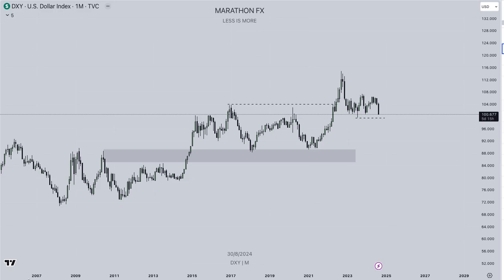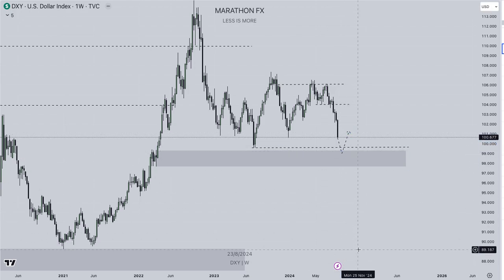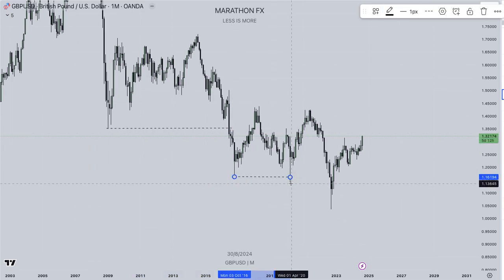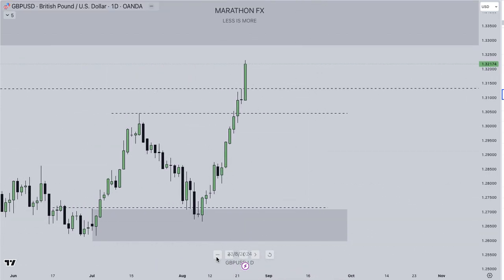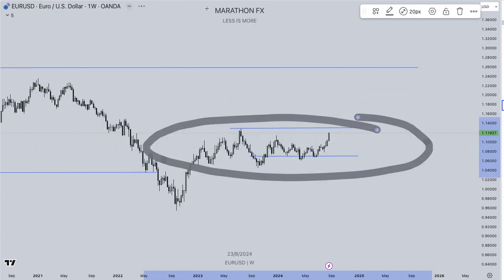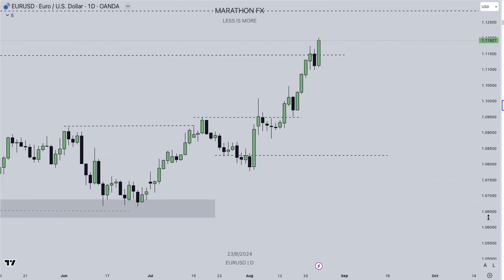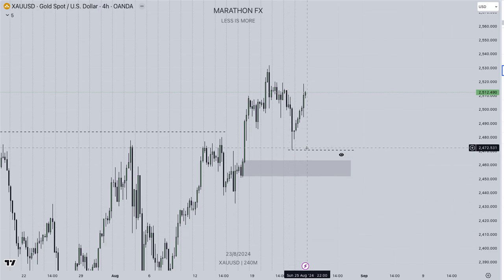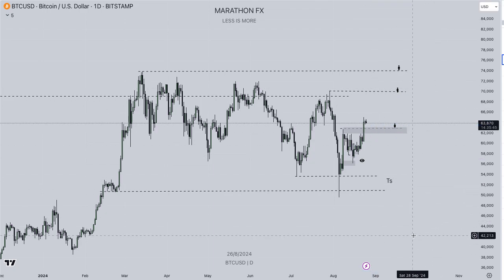MARKET FORECAST DXY GU EU GOLD USDCHF BTC . using the turtle soup, CRT, topdown analysis for entry